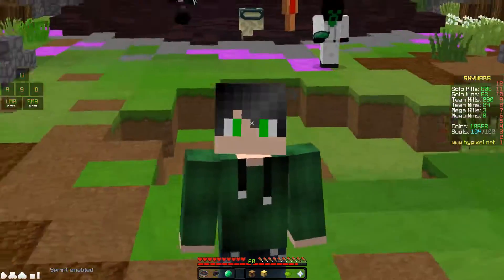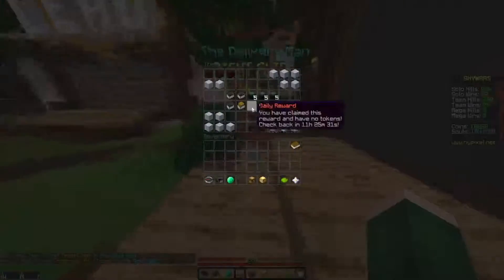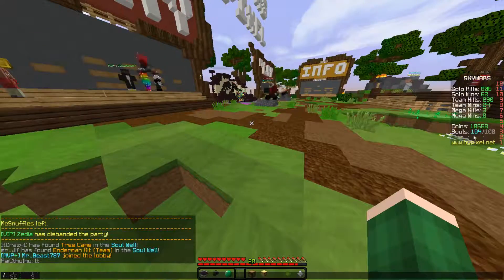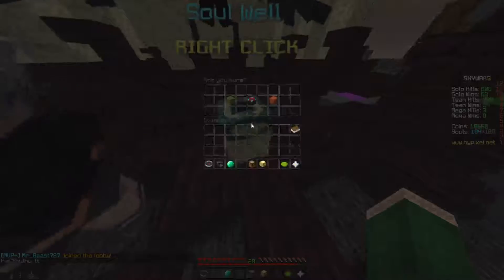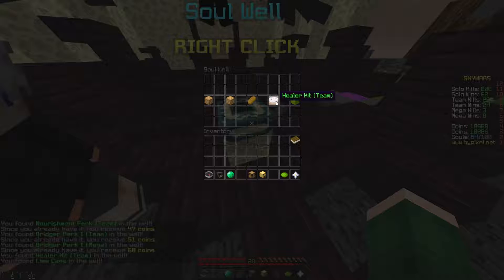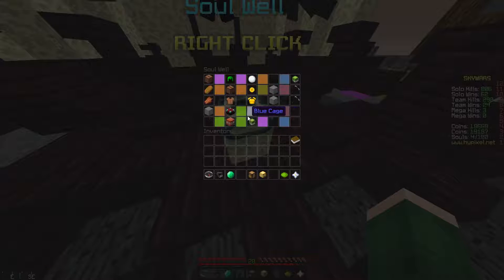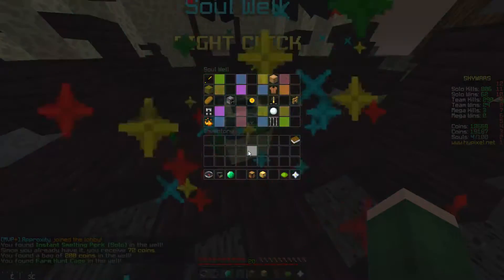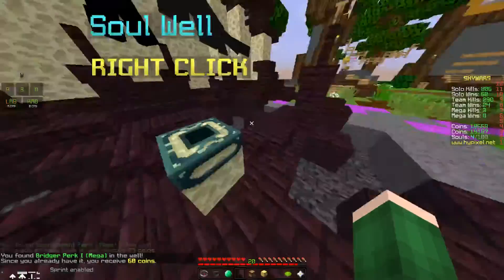Opening 100 Skywars Souls + Texture Pack V1 Review!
Yeah...

The Texture pack is Private currently but I might release it if this video gets 10 likes :)

IGN: Zedia